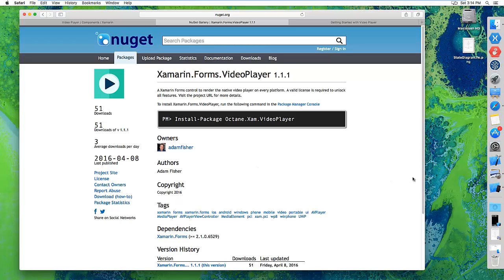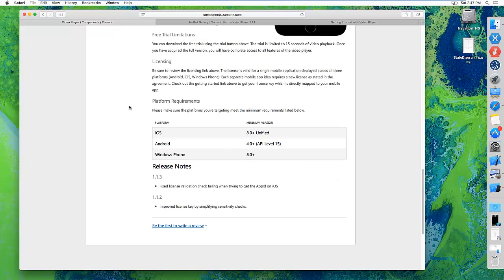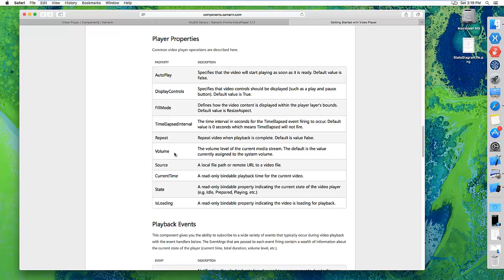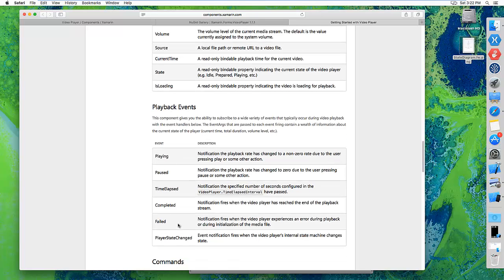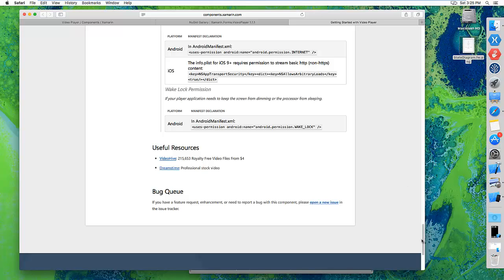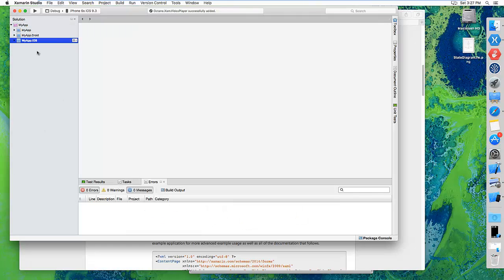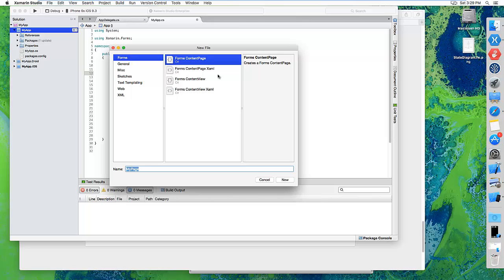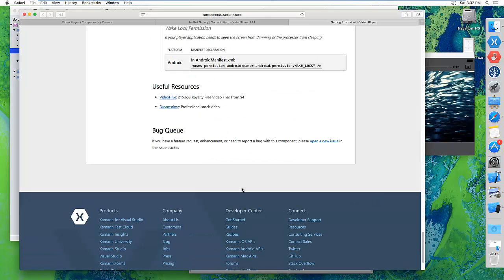Cross-Platform Video in Xamarin Forms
This tutorial shows you how to implement cross-platform video in your mobile applications using the Xamarin Forms Video Player available on the component store.

Code example starts at: 11:29